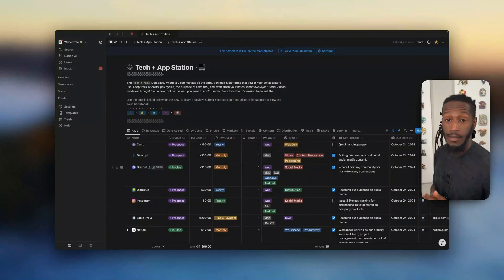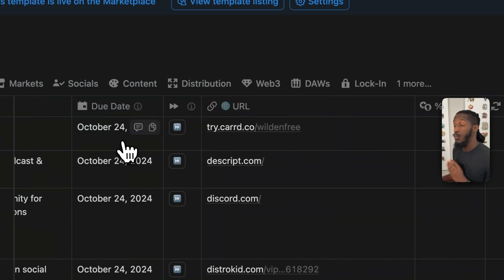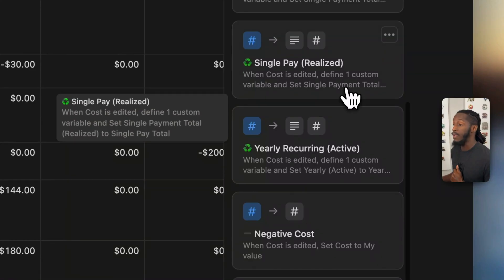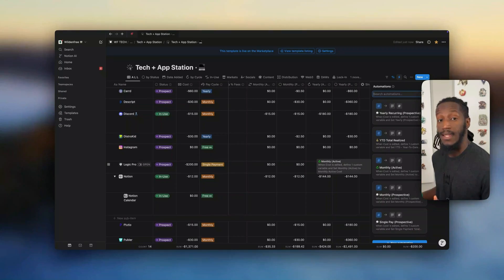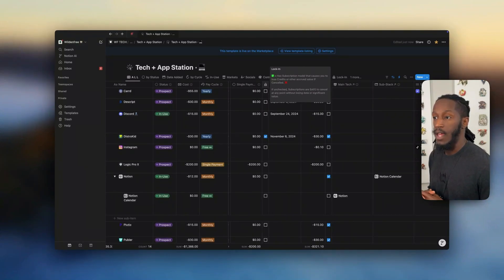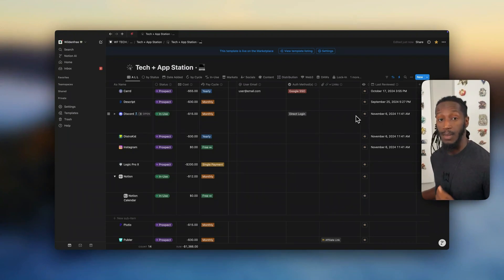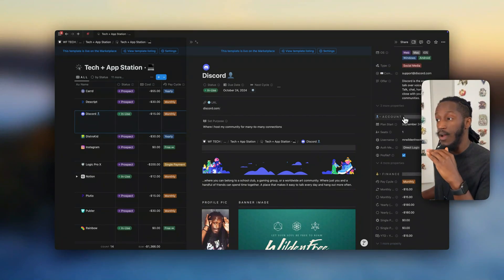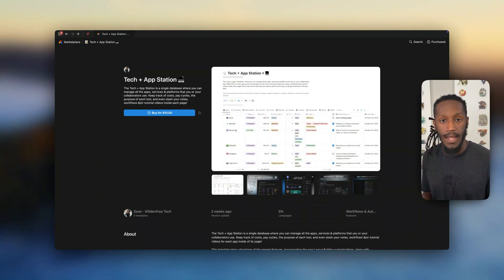Too Many Apps? Here's a way to organize your Tech Stack! (Notion Template)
Introducing The Tech + Apps Database, where you can manage all the apps, services & platforms that you or your collaborators use. Keep track of costs, pay cycles, the purpose of each tool, and even stash your notes, workflows &/or tutorial videos inside each page!

░░░   N O T I O N   T E M P L A T E S   ░░░░░░░

👾 I'm also preparing a section of my newly revitalized Discord server for my Notion Template community! Please feel free to join

~ (Deep links; will point you directly to the native app if installed! :)

00:00 —— Introduction and Overview
00:31 —— Database Properties Breakdown
02:26 —— Update Due Dates with Automated Ease
03:43 —— Financial Columns and Calculations
06:31 —— Practical Example of Calculations
12:20 —— Views and Layouts
13:44 —— Page Layout and Details
14:55 —— Conclusion and Final Thoughts
16:02 —— Community and Certification Announcement